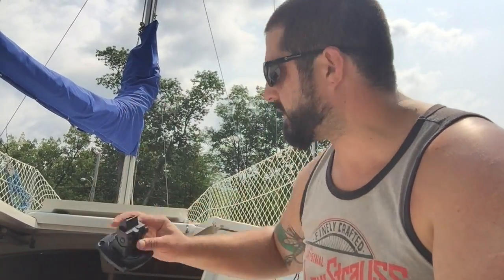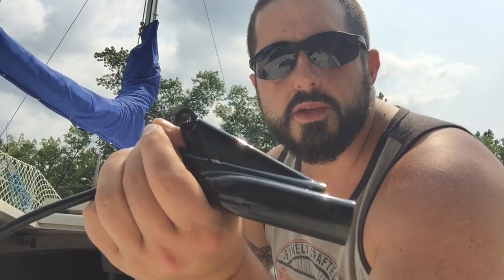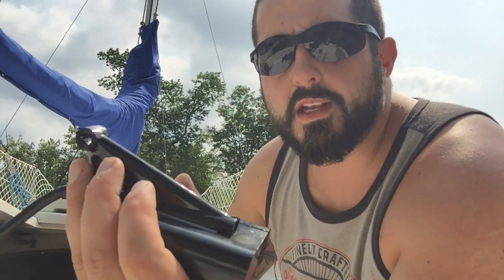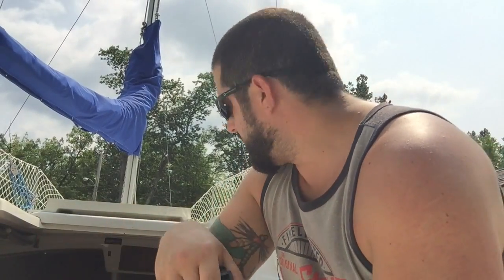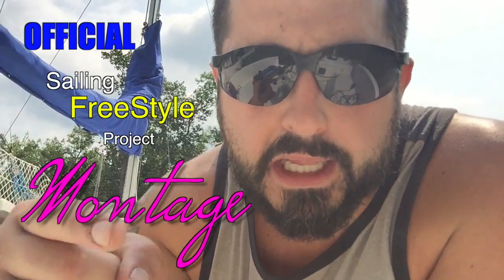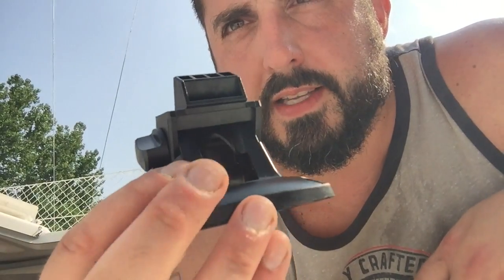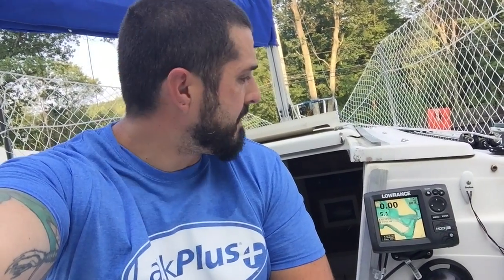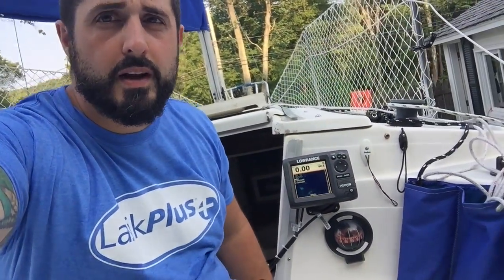Sailboat Transducer Installation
Transom Mount Transducer Installation.

Buy an OFFICIAL Sailing FreeStyle T-Shirt!

Amazon Links in this episode:

Chart Platter (Newer Version)

Amazon Wish List